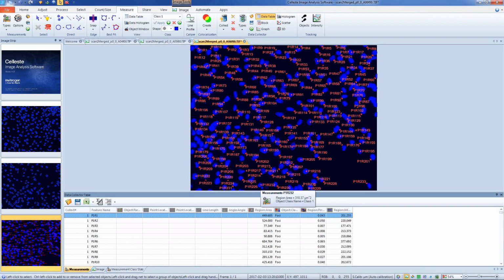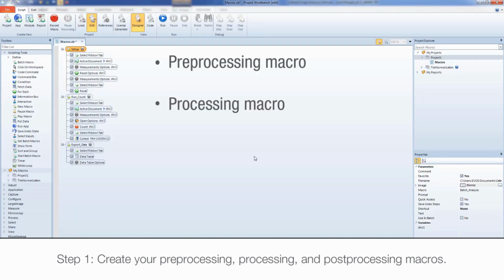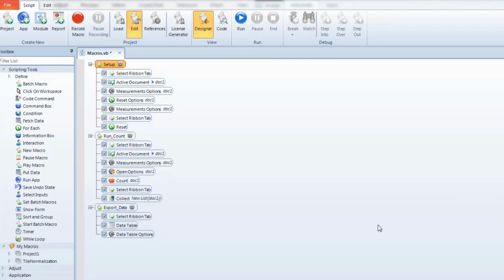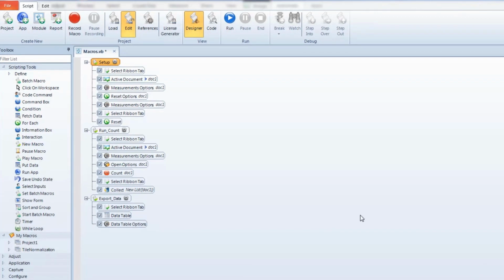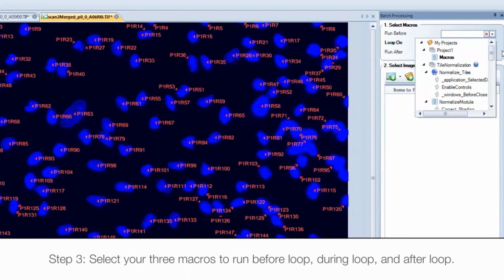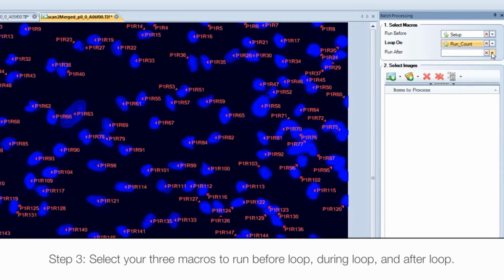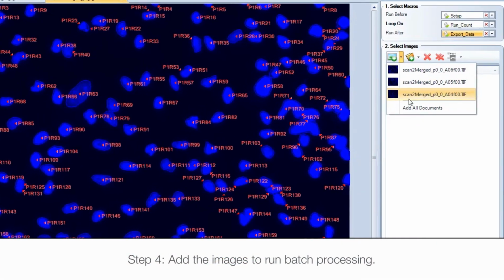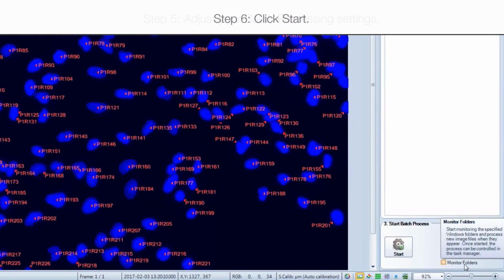Batch processing: Celleste Image Analysis Software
Learn how to set up batch processing to quickly analyze a set of images using Celleste Image Analysis software.